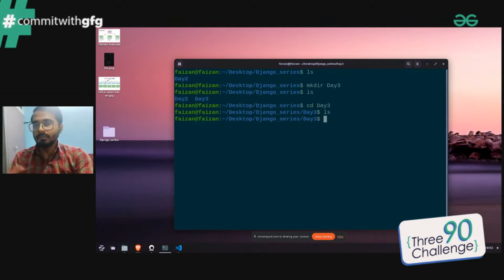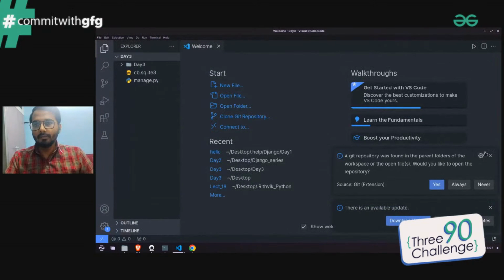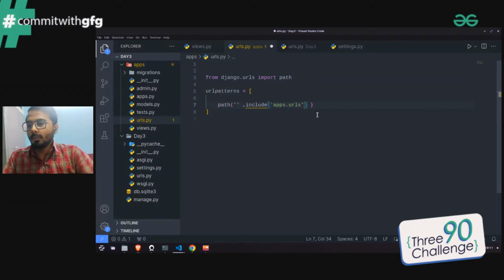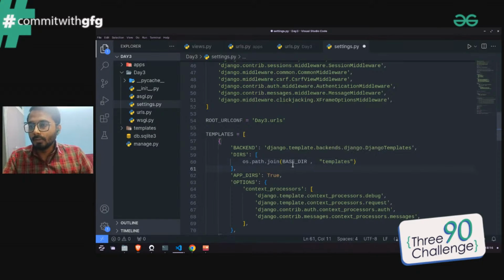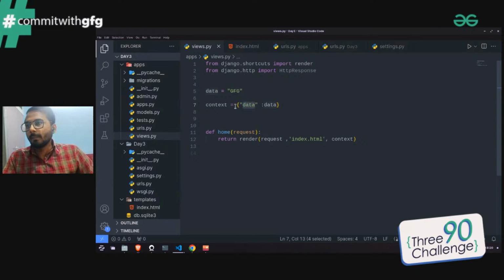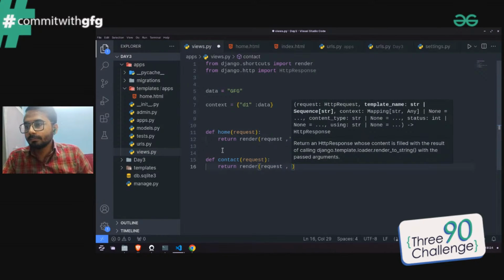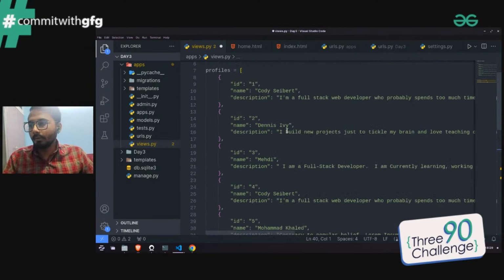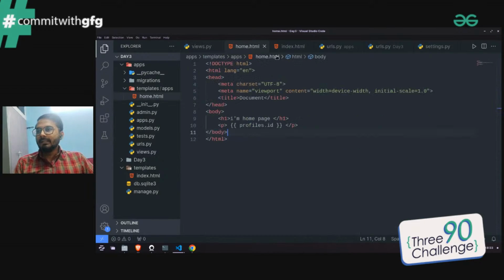Using HTML Template in Django | Django Project Series | GeeksforGeeks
✨Join us for an immersive journey into the world of web development with our exclusive 'Using HTML Template in Django' session, part of the Django Project Series brought to you by GeeksforGeeks. Guided by the experienced mentor Faizan, this session is designed to be your gateway to mastering Django, the high-level Python web framework.

Whether you're taking your first steps or aiming to elevate your proficiency, we will delve deep into the essentials, industry best practices, and real-world applications of Django. By participating, you'll gain the skills needed to construct resilient and scalable web applications. Seize this golden opportunity to launch your Django development journey with invaluable insights, practical tips, and hands-on guidance from our esteemed mentor. Let's embark on a coding adventure towards achieving web development excellence!✨

Complete 90% of your course in 90 Days and get 90% Refund!!!